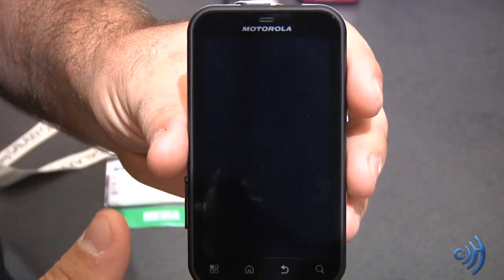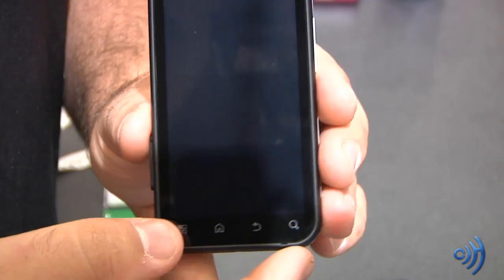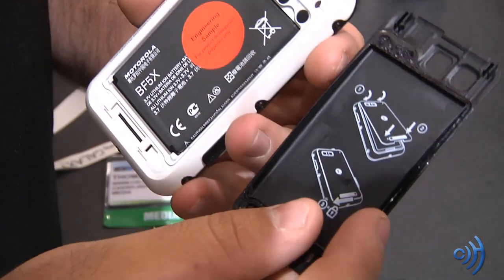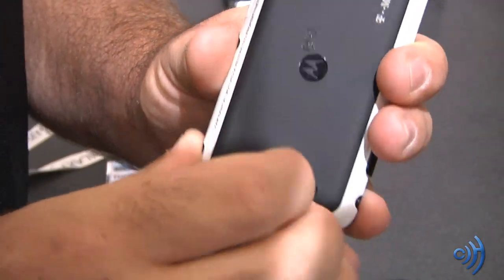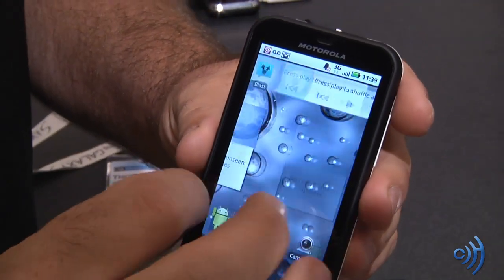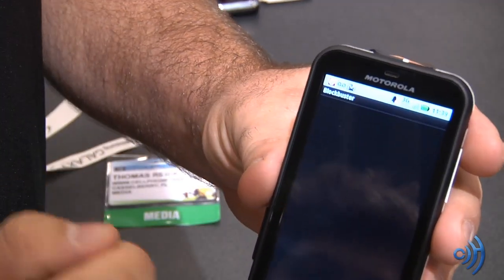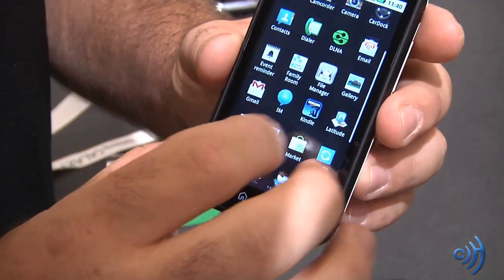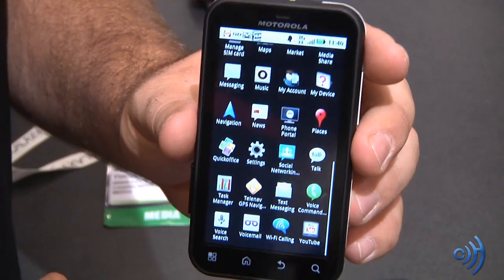Motorola Defy (T-Mobile)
The Motorola Defy was announced at CTIA in San Fran. Tommy goes over some of the features of the phone and gets a real feel for the device. The device is slated for a holiday release and is considered a cross over phone. For more cell phone news and reviews please